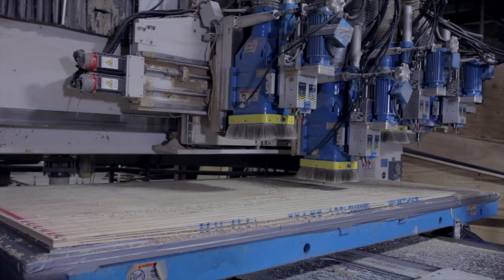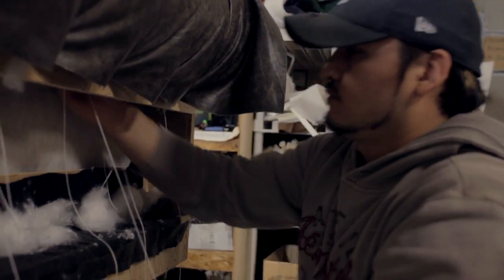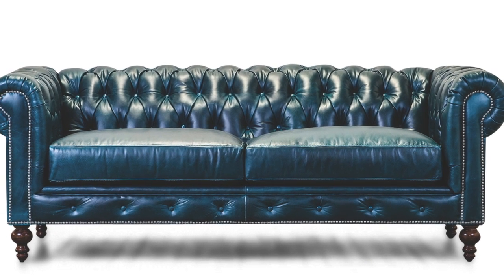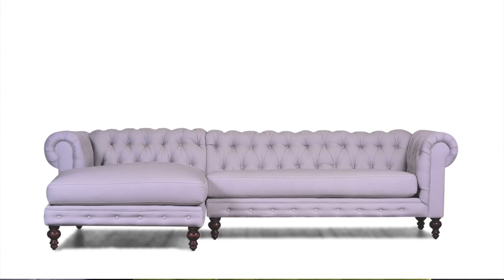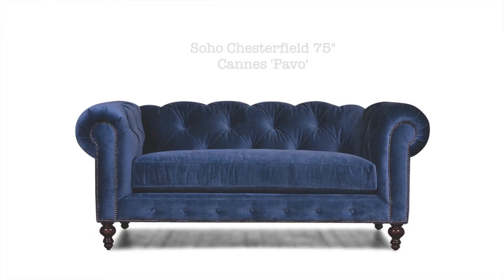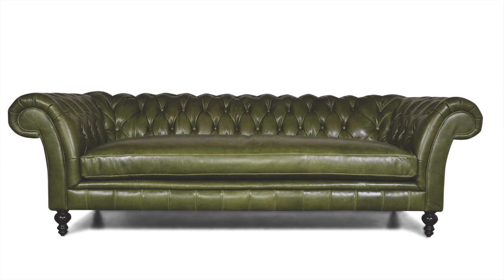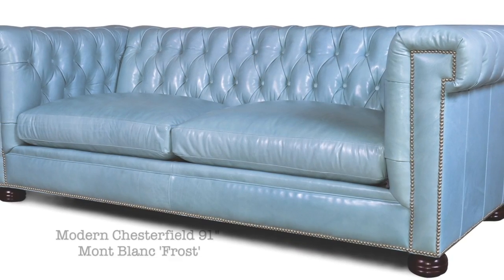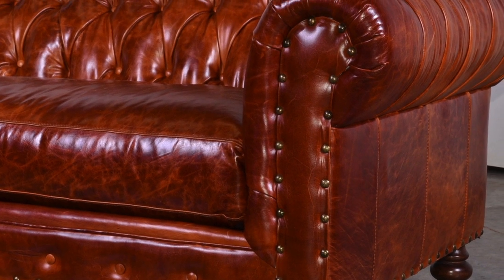Why We Are America’s Chesterfield Company? Find out.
At COCOCO we call ourselves “The Comfortable Couch Company” but we could just as well call ourselves America’s Chesterfield Company because no one else out there is doing the range of Chesterfields we are. Like all of our furniture, our Chesterfields are made in our plant in Newton, North Carolina. We use a kiln-dried hardwood frame designed by a professional engineer. Our spring system is an elite pocketed

Handmade and upholstered in the USA
Our chesterfields are made the right way – made to last!
Traditional hand tufting techniques
Kiln-dried Plytanium Oak Hardwood frames
Pocketed coil spring system by Leggett & Platt – superior to eight-way hand tie pieces
High-quality seat cushions

What makes us different from our competitors like RH?
Multiple depths and extra-long sofa lengths for a perfect fit
Made in America with care
Square corner and radius corner sectional options
Customize from hundreds of upholstery selections in fabric or leather
Want a simpler bottom rail? Ask about our custom bottom rail options
Tufting patterns – wide, traditional diamond, or square
Make yours a tufted seat or tight seat instead
Brooklyn back frame for small spaces

The Comfortable Couch Company (COCOCO Home Inc.,)
19725 Oak Street

At COCOCO we call ourselves “The Comfortable Couch Company” but we could just as well call ourselves America’s Chesterfield Company because no one else out there is doing the range of Chesterfields we are.

Like all of our furniture, our Chesterfields are made in our plant in Newton North Carolina.  We use a kiln-dried hardwood frame designed by a professional engineer.  Our spring system is an elite pocketed coil system made here in North Carolina by Leggett & Platt called soft-luxe and is the most durable and comfortable system on the market..   Our seat cushions are one of the areas where we really separate ourselves from the big retailers by just using better materials.  We use a high-density ultra cell foam core topped with a layer of super-soft oscillated foam and that is wrapped down.  Great cushion.  No upgrades needed.

Our tufted pieces, such as our Chesterfields are made using traditional upholstery techniques.  Our craftsmen actually fold the leather into the pleats and using long upholstery needles and strong twine, pull the buttons and tie them off.  This is highly skilled upholstery work and our employees are rightly proud of the work they produce.  Restoration Hardware and the like sell tufted pieces they have made for them in China but they are not really tufted in a true sense.  They use a process called pre-tufting where they sew the fabric or leather into the pattern they want and then take a button with a shank on it like this and push it through the back and then put a plastic lock washer on it to hold it in place.  That is how they are able to make furniture using unskilled labor.  I showed this to one of our upholsterers one time and he was shocked, and then angry.  That is cheating he said.  Yeah, in a way it is.

Our Classic Chesterfield is our flagship product. We make it in three depths.  Our 39” is a comfortable and supportive 22” deep seat.  Perfect for smaller or more formal spaces.  Our 46” gives you a really deep 29” deep seat that is made to lounge upon more than sit upon.  Our 42” depth is far and away from our most popular.  It is an ample 25” deep seat that is great for curling up on, taking a nap, or watching a game.

One of the things that make us unique is the range of sizes we are able to do for our Chesterfields.  We make our classic Chesterfield in one tuft increments—5 ½ inches- starting at a chair and going up to a 12-foot long couch.  That is 18 different lengths.  Nobody else does that.  Oh, and you can choose how many seat cushions you want for most of those.

We also make our Classic Chesterfield as sectional components.  We can do a two-piece sofa/chaise sectional scaled out from compact to expansive.  We can also do corner and L sectionals using a square corner or a radius corner wedge.  These can be scaled using different components to fill your space.  If you are interested in a sectional, the best thing to do is measure your space to see what would be optimal, and then call us and we can help configure a sectional for you that will be both functional and beautiful.

We know our furniture is not inexpensive but think it offers a great value.  One of the ways we try to keep costs down is to come up with variations off of existing frames so that we do not have to start every style from scratch.